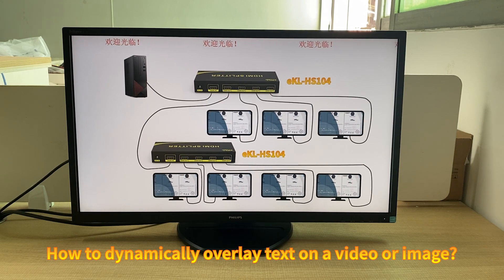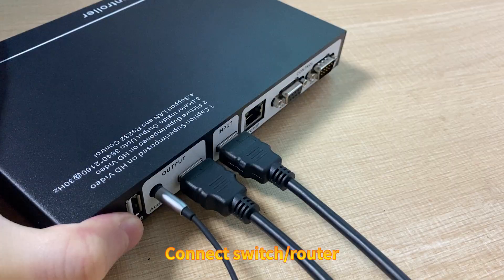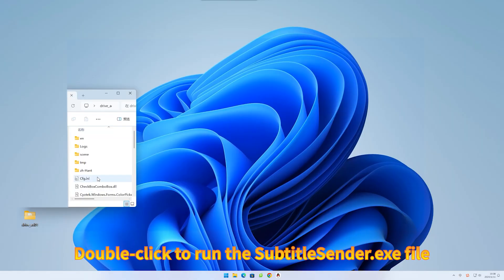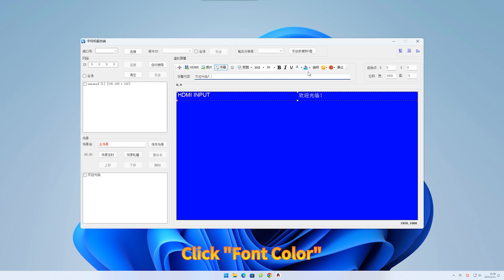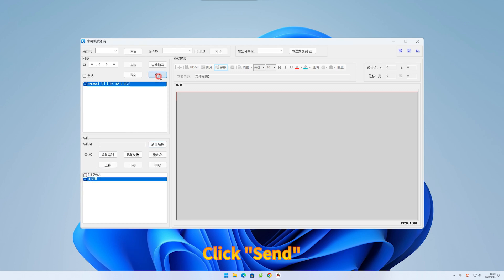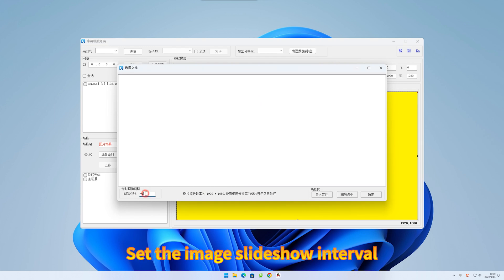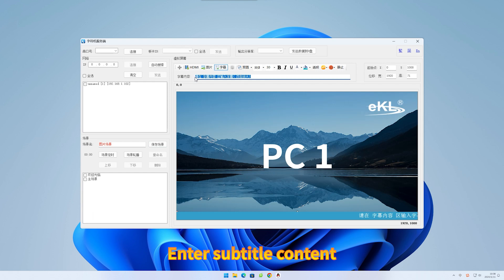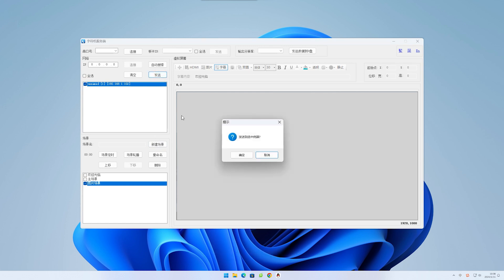How to use 4K HDMI character overlay eKL-AD01? What is the effect?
Through real shots, we will demonstrate some of the effects of using the 4K HDMI character overlay eKL-AD01 (such as superimposing subtitles on HDMI videos and superimposing subtitles on pictures). We will also teach you how to connect and use the HDMI character overlay and how to set HDMI characters. Overlay subtitles, modify subtitle text color, etc. Some advanced functions such as: scene rotation are waiting for everyone to explore